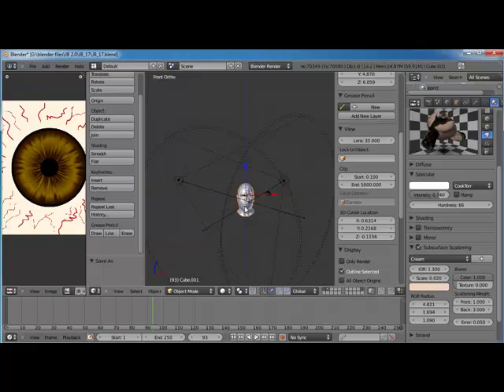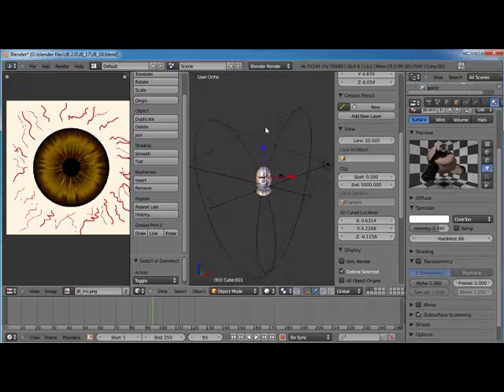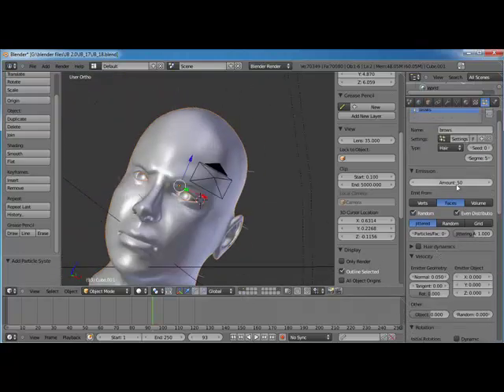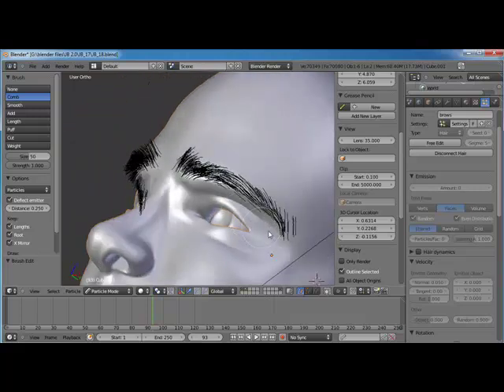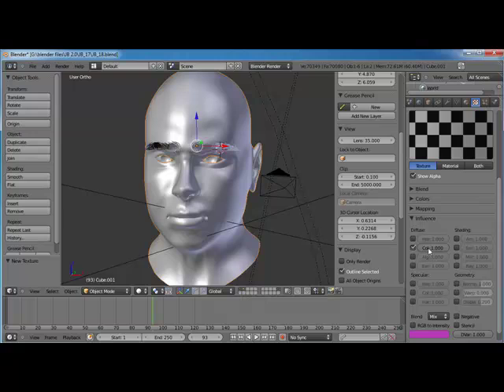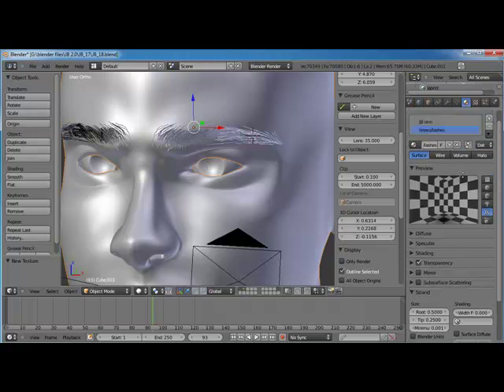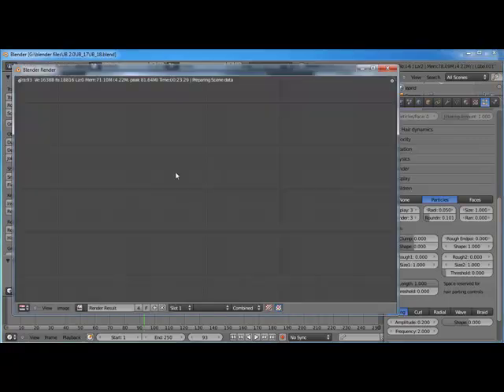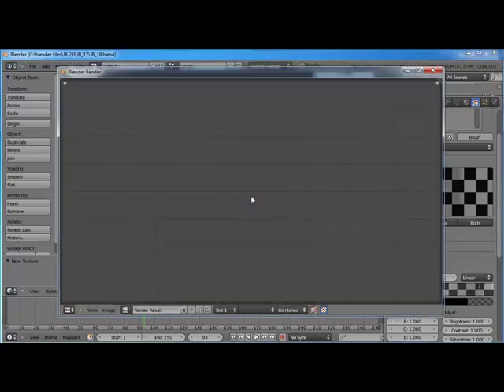Johnny Blender 2.0 - Part 18 - Particle Hair Eyebrows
Part 18 of the second "Johnny Blender" tutorial series that covers the creation of a photo-realistic head/bust from start to finish. This part goes creating the eyebrows using Particle Hair, and sets up a material for them.